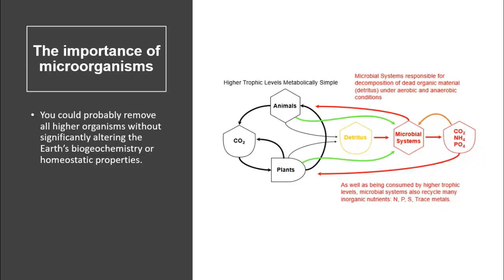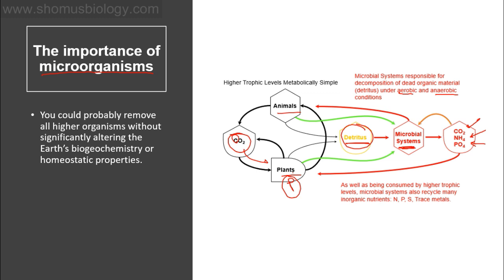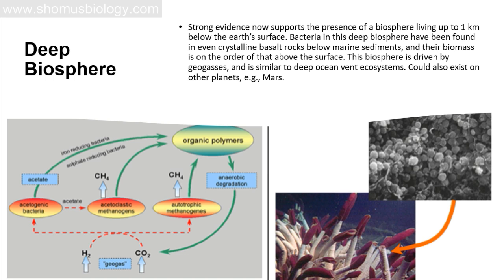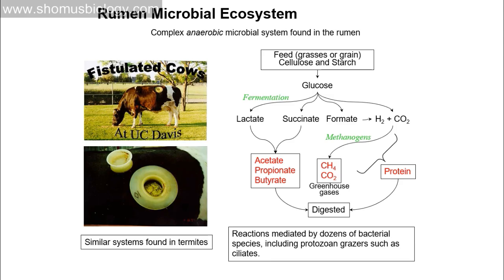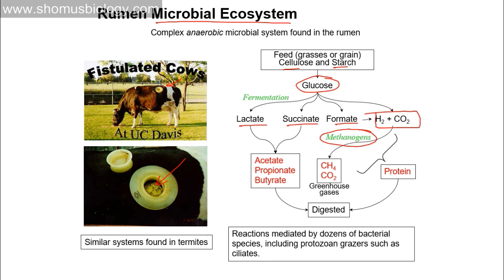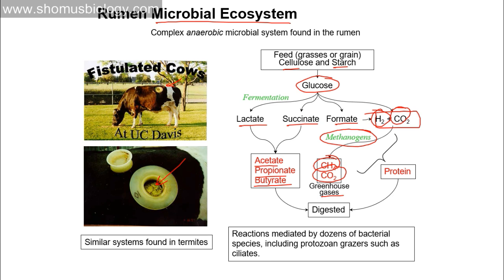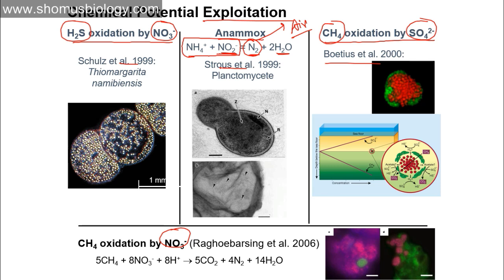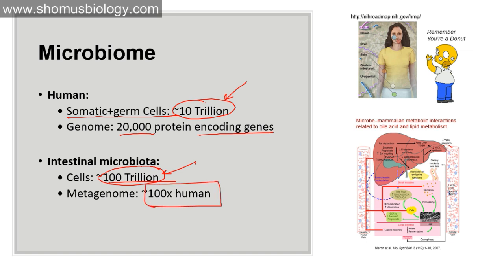Microbial ecology and diversity | Microbiology lecture 14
14. Microbiology lecture 14 | Microbial ecology and diversity
This lecture is going to discuss about the microbial ecology and diversity in the environment. This lecture describes the role of microorganisms in nature. It also states the habitat of microorganisms and how microbes acclimatize there. The diversity in the microbial world is also explained with this video lecture.